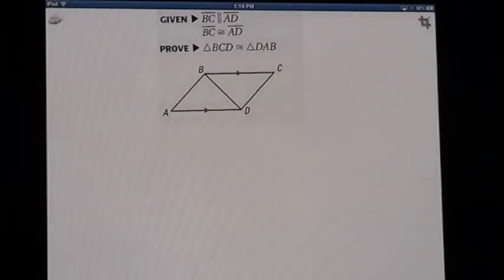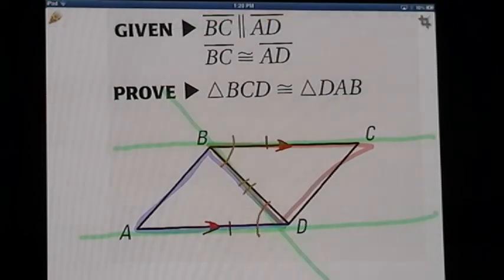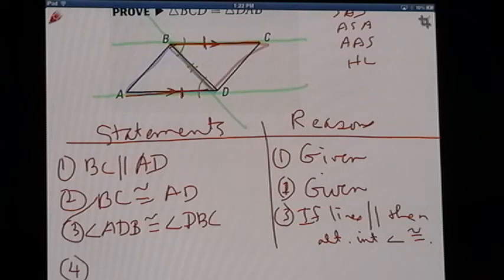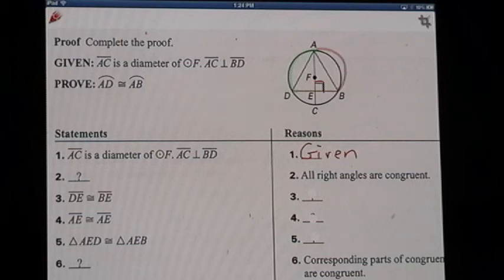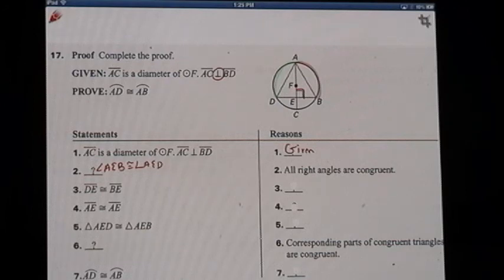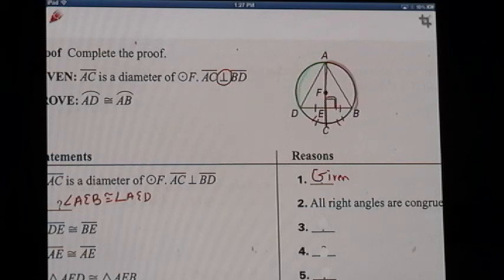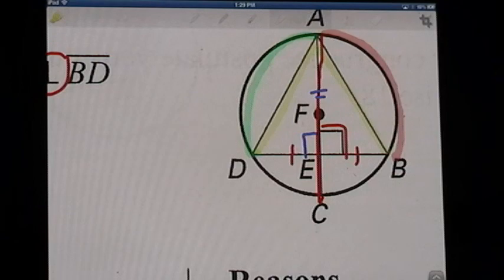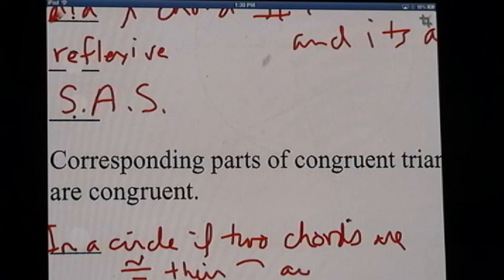Final exam proofs 2012 05 19 10 11 07